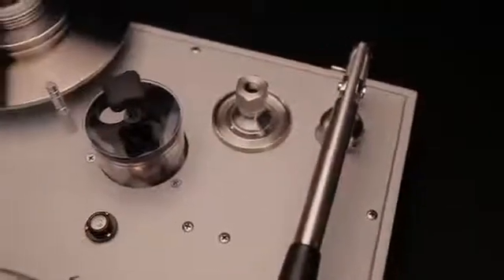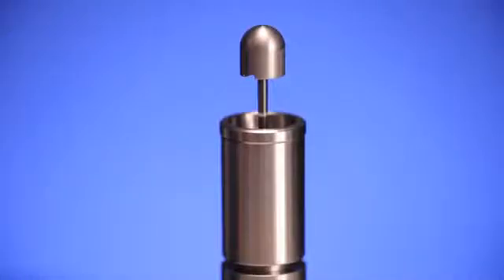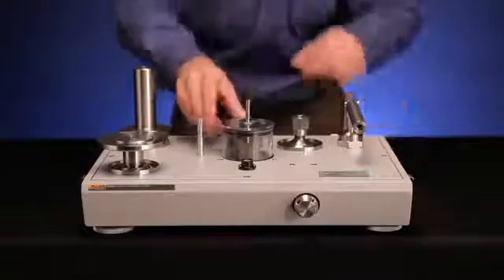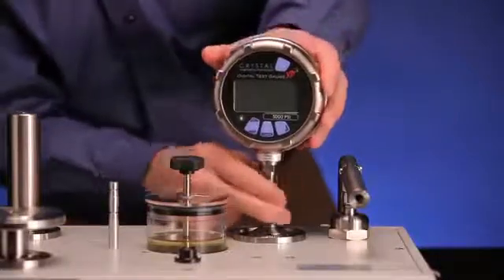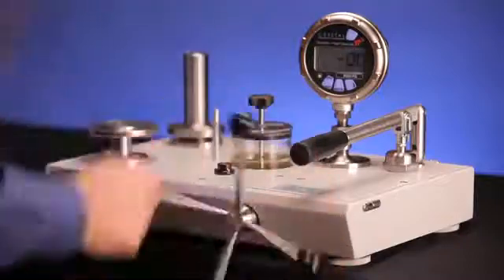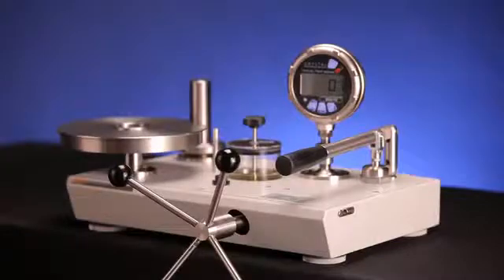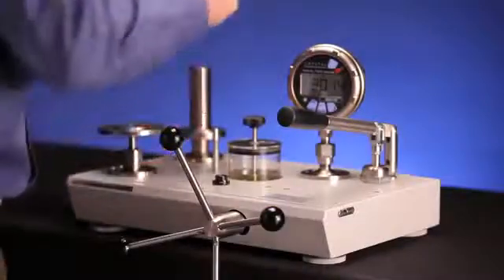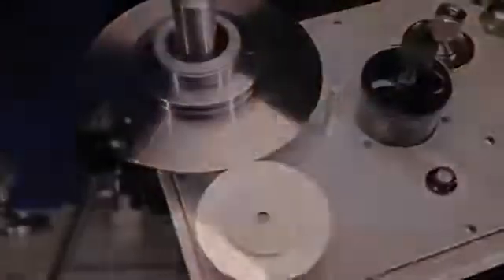P3100 Series Hydraulic Deadweight Tester | Instrumart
The Fluke Pressurements P3000 Hydraulic Dead Weight Tester is the culmination of over 50 years experience in the production and design of primary pressure standards. With features designed to improve accuracy and performance, increase reliability, and simplify operation, the Fluke Pressurements P3000 hydraulic dead weight testers can be used to calibrate virtually any pressure sensing device, including transducers, transmitters, gauges, or pressure switches.